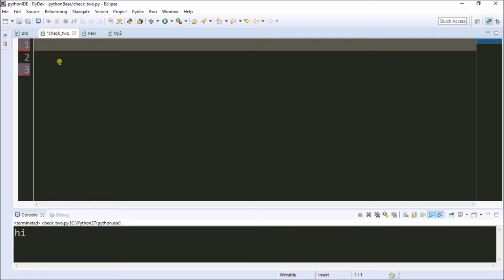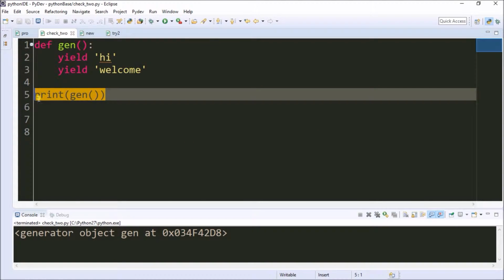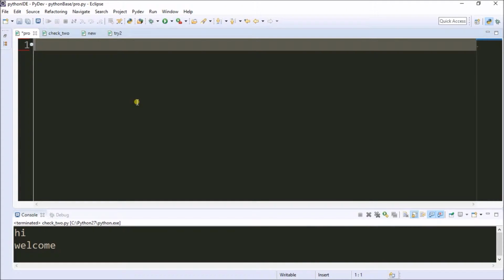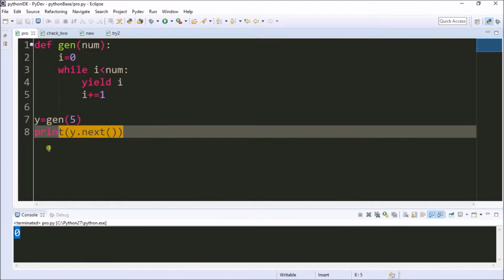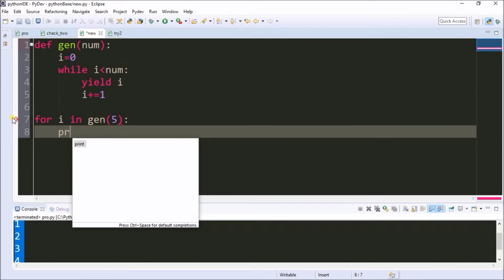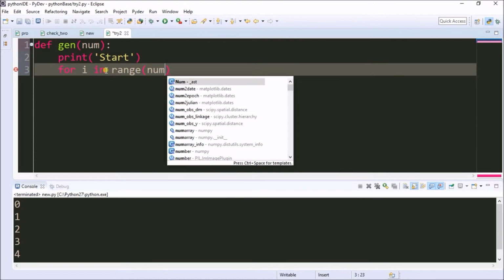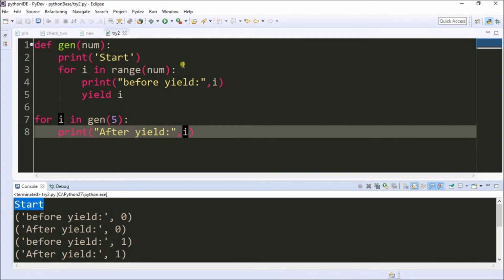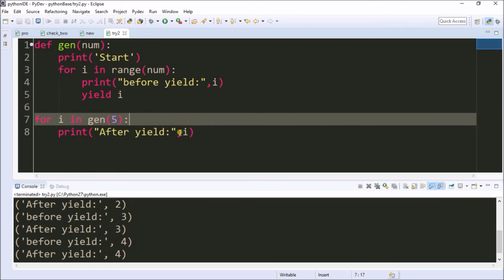Tutorial 29 Generator